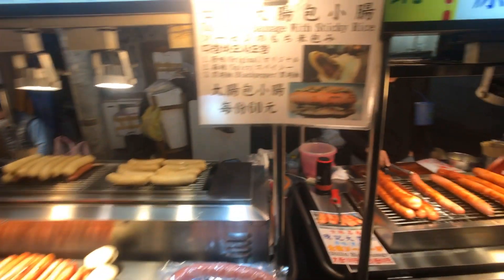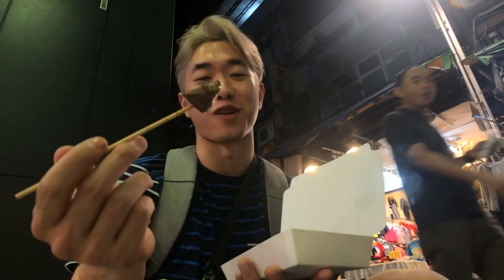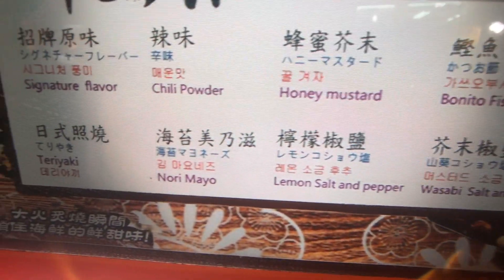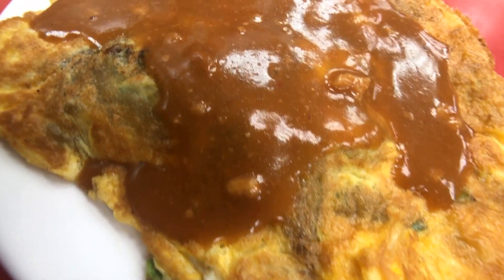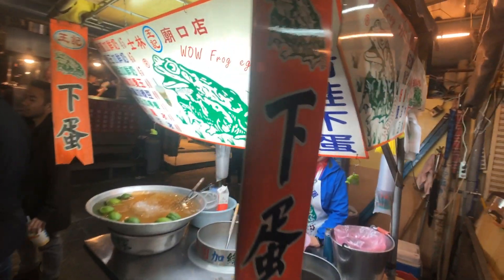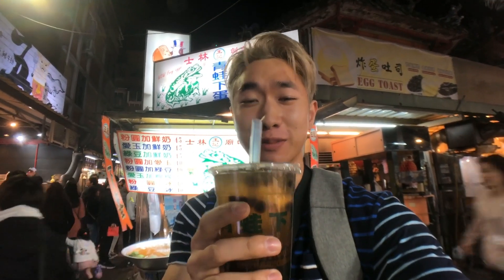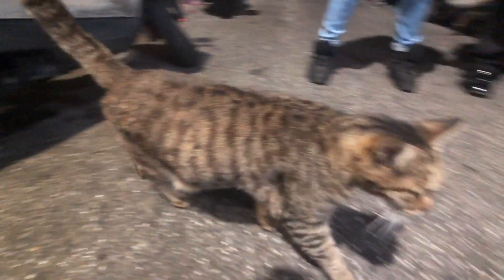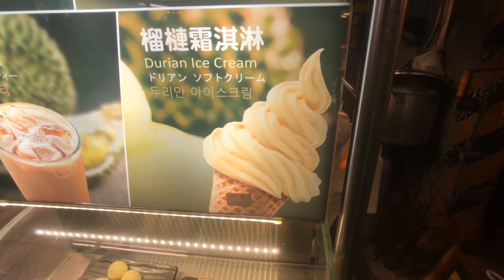FOOD ADVENTURE in Taiwan (Shilin Night Market)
We're adventuring into the Taiwan Night Market Scene at Shilin Night Market, one of the largest in Taipei. Oyster Pancake, Boba, Chicken Hearts. ultra rare pikachu?!??!!?

📍Location: Shilin Night Market